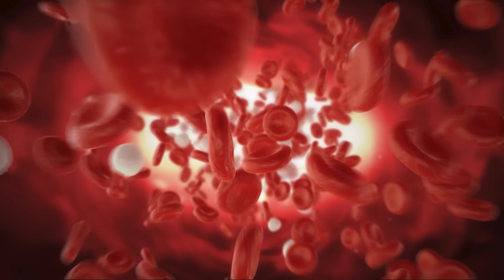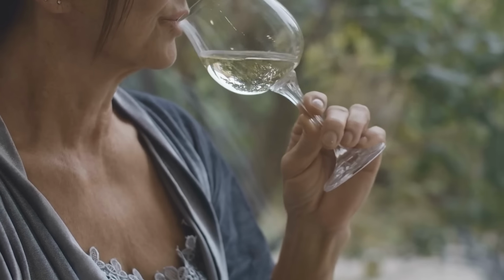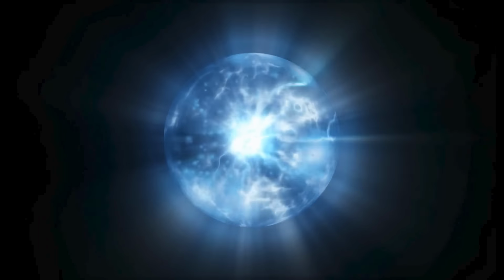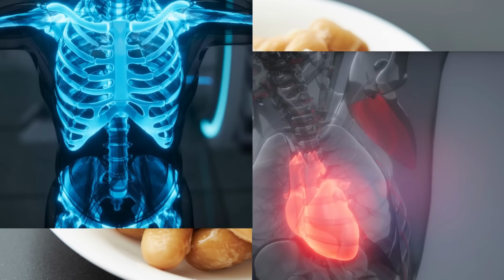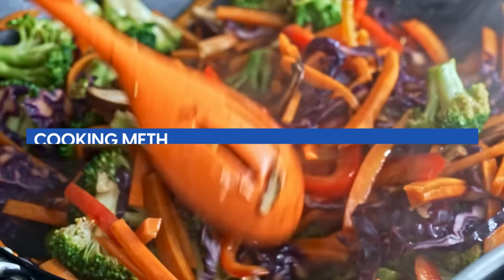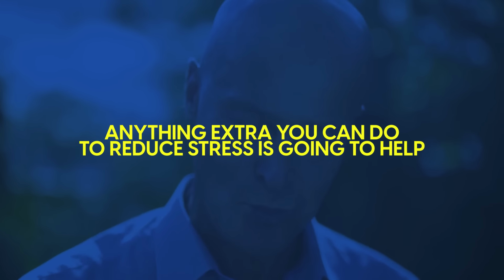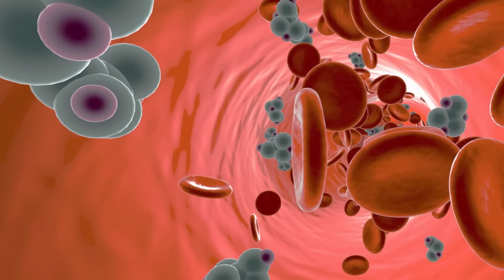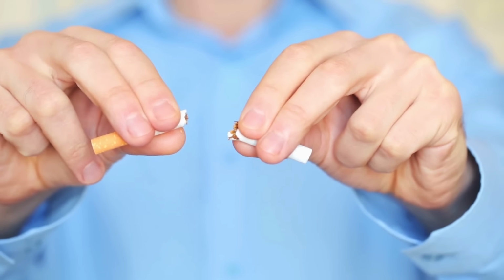7 WAYS to Stop Calcium Blocking Arteries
▶️ More Videos You Might Like:
Calcium in your arteries is a strong indicator of heart attack risk. ⚠️ When calcium accumulates, it hardens arteries, leading to atherosclerosis and blocked blood flow.

This damage often begins around age 40, and by age 70, about 90% of men and 60% of women are affected. This contributes to cardiovascular disease and increases the risk of heart attack or stroke. 🏥

Given our modern lifestyle of toxic foods and high stress, it’s crucial to take action early. Today, we're sharing 7 tips to reduce calcium in your arteries:

🥗 Specific foods that make a huge impact
⏱️ Simple routines that take less than a minute
📋 Guidelines to help you stay on track daily